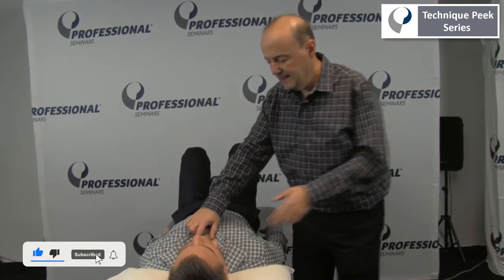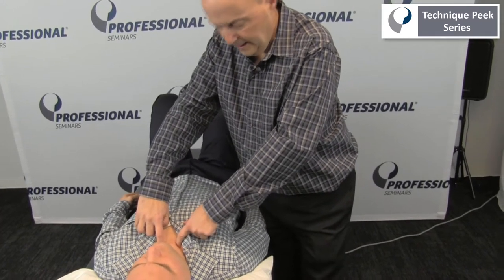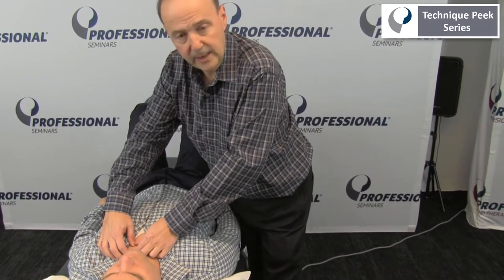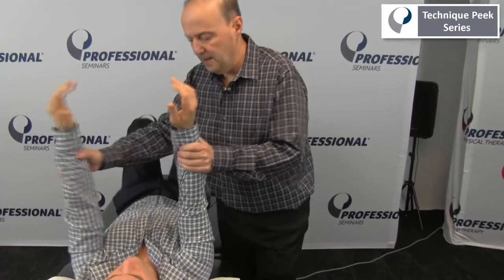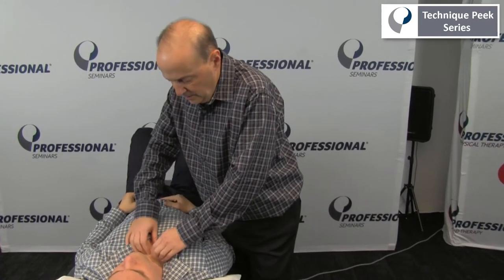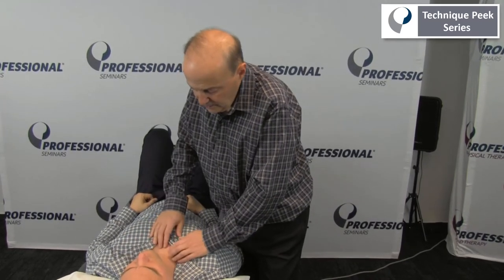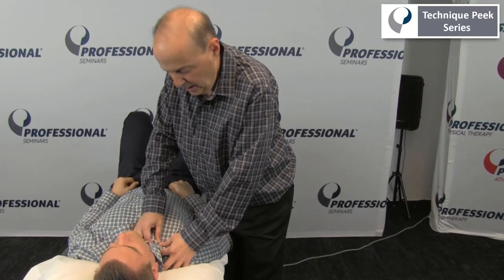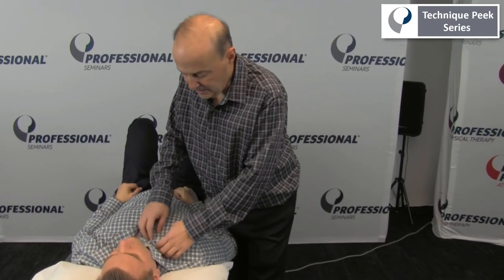How to Assess and Treat the Sternoclavicular (SC) Joint | Technique Peek Series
Unlock the secrets to mastering the sternoclavicular joint with expert techniques that ensure optimal movement and relief!

This Technique Peek Series Video features Robert Shapiro, DPT, COMT, NKT, demonstrating the assessment and treatment of the sternoclavicular (SC) joint. It covers the joint's movements, such as elevation, depression, protraction, retraction, and rotation, and provides practical techniques for enhancing mobility and resolving restrictions.

**VIDEO CHAPTERS**
[00:00:00] Introduction to SC Joint
Elevation and depression
Protraction and retraction
Convex on concave movement
[00:00:23] SC joint Assessment Techniques
Checking for depression and elevation
Identifying movement restrictions
Observing clavicle glide
[00:00:37] SC Joint Treatment Methods
Inferior glide for elevation issues
Lateral glide for movement improvement
General distraction techniques
[00:01:00] SC Joint Protraction and Retraction
Techniques for forward and backward glide
General distraction and posterior glide
[00:01:43] Treating SC Joint by Combining Movements
Posterior and anterior rotation
Addressing subclavius tightness
Techniques for full clavicle mobility